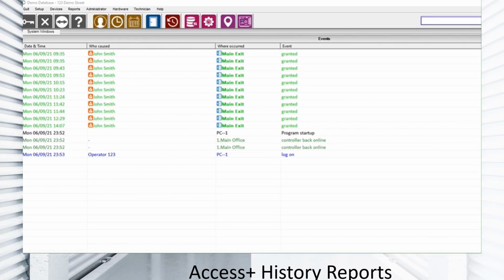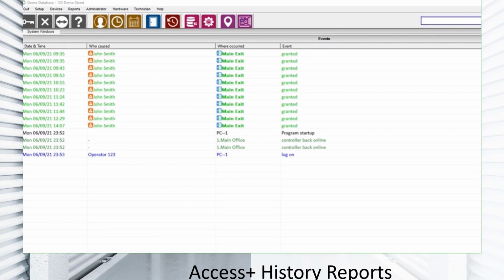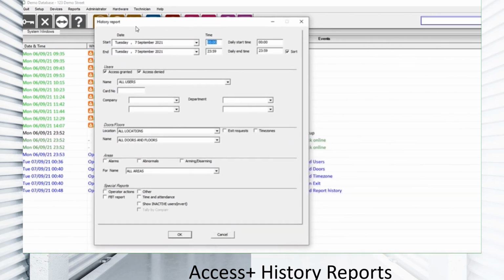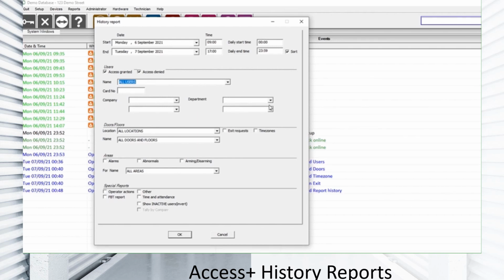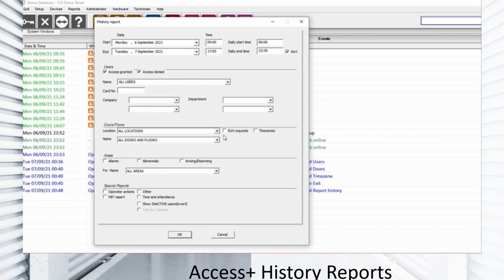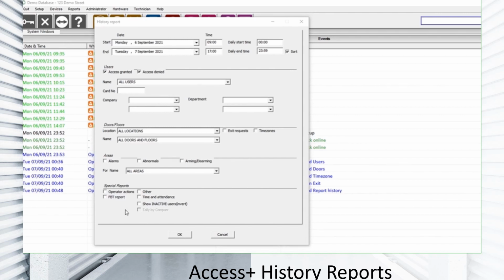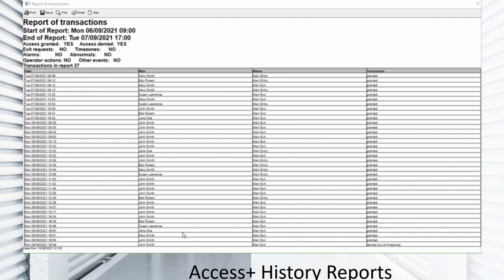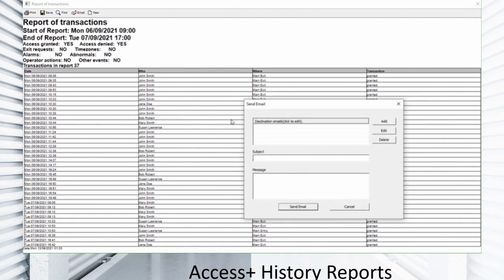History Reports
This video tutorial Aims to tell you everything you need to know about
generating History reports, the different settings, and what these settings will generate for the report.

TECHNICAL SUPPORT
We offer some of the industry’s most innovative products, supported by our experienced and friendly staff. Our promise is to help you make the right decisions for all your Self Storage security needs.